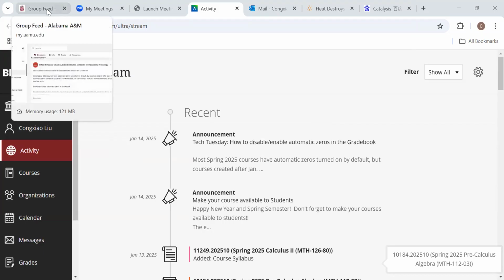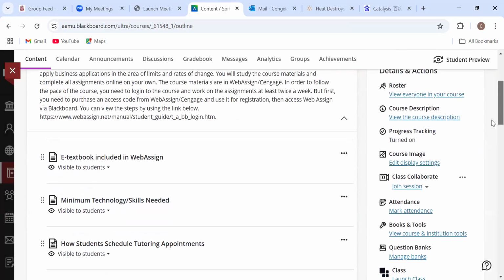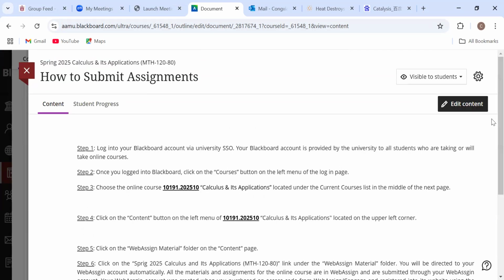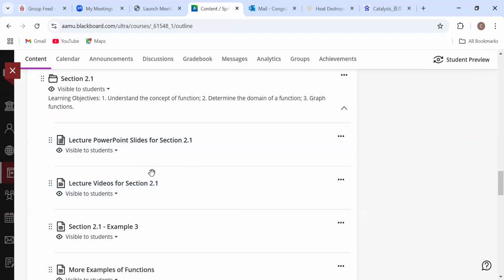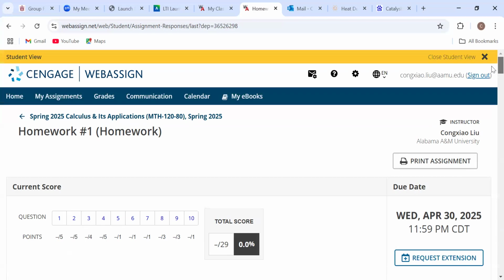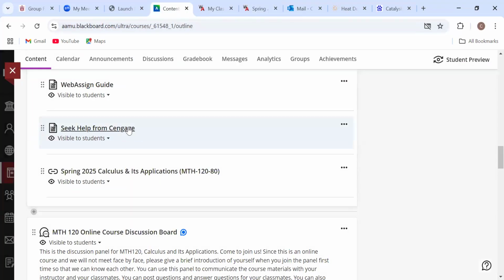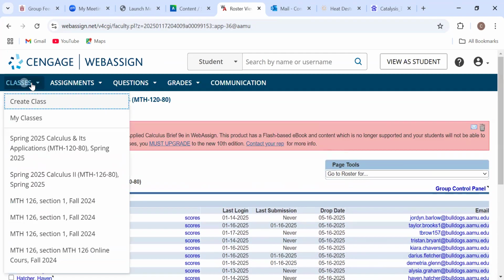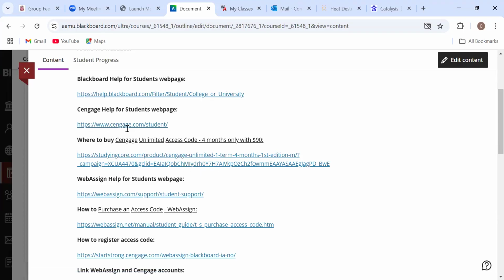MTH 120 Online Course Orientation Spring 2025